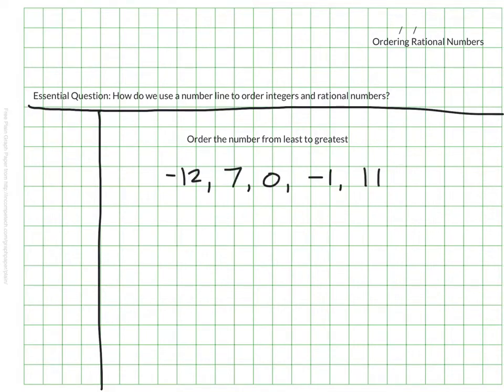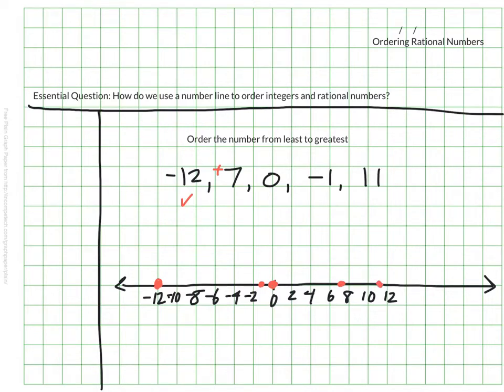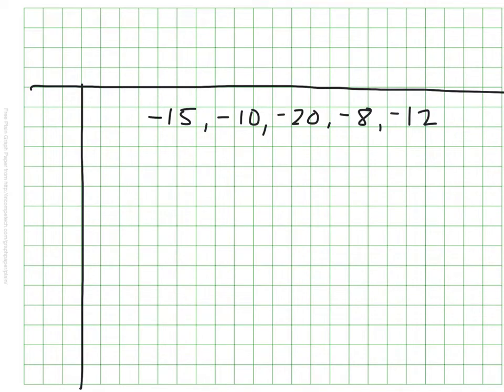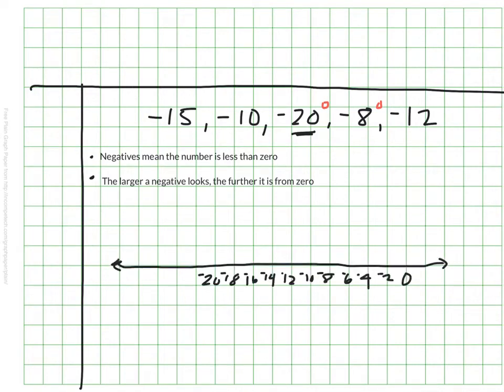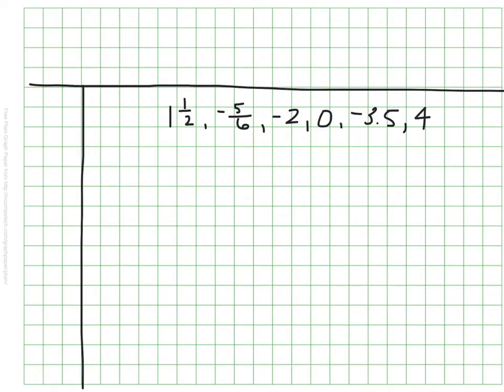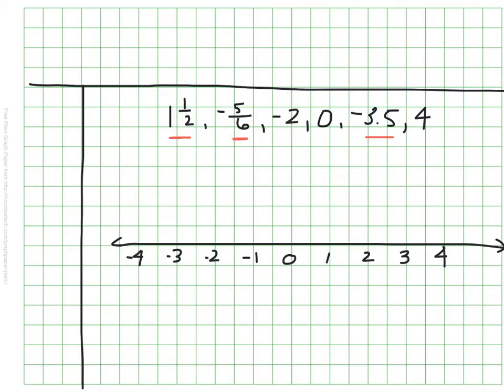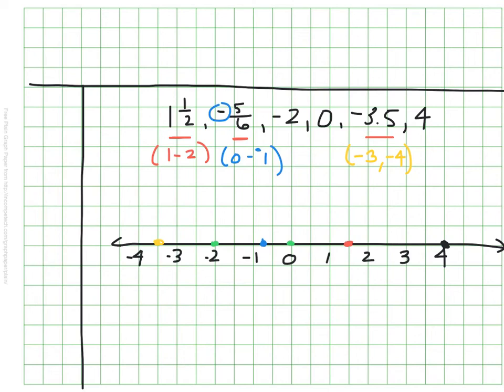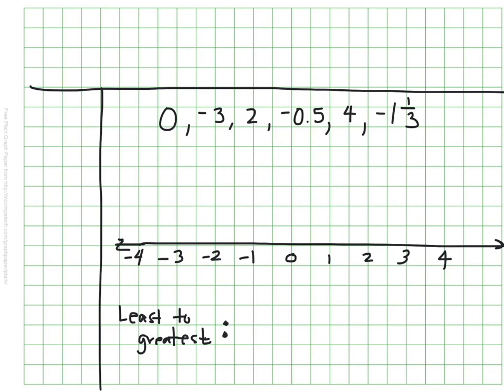Ordering Rational Numbers